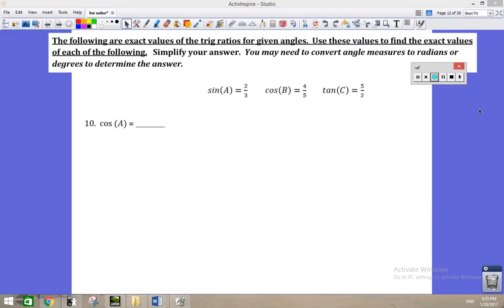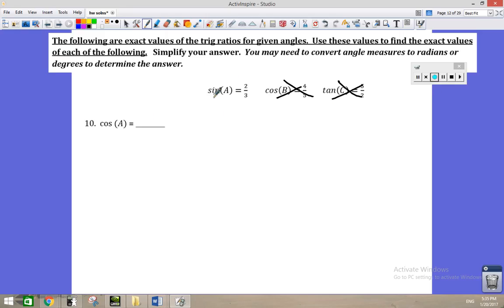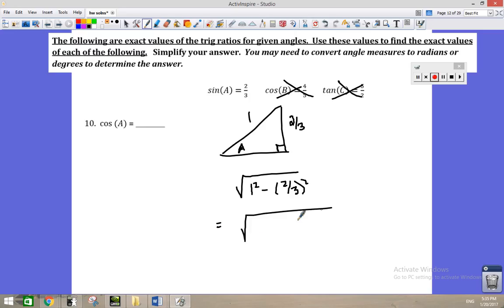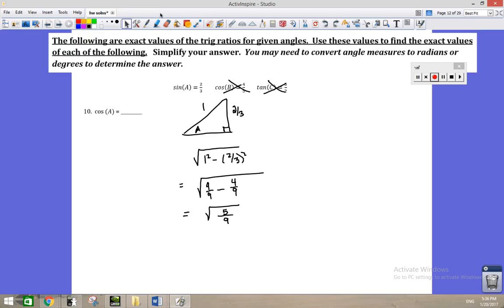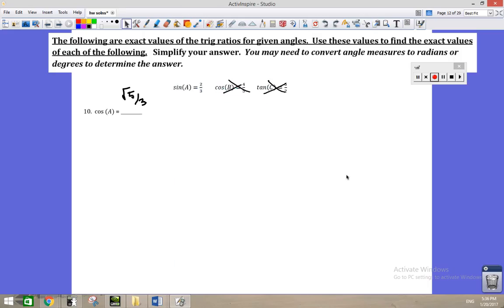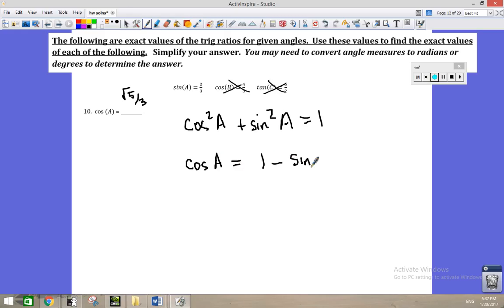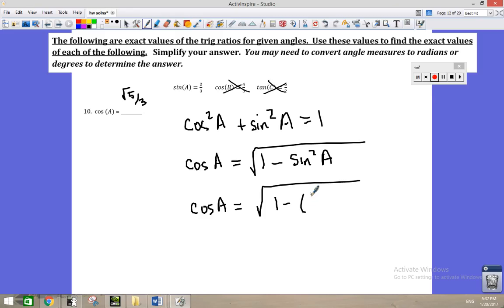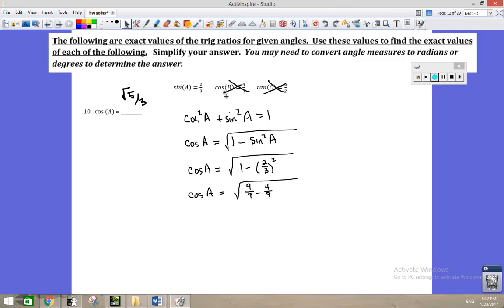Skill 8f problem 10 solution done two different ways